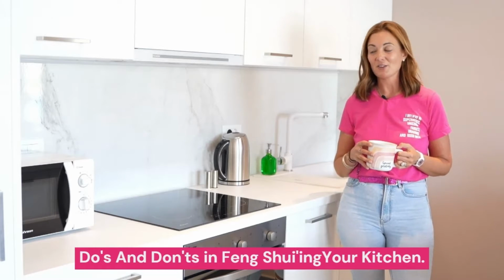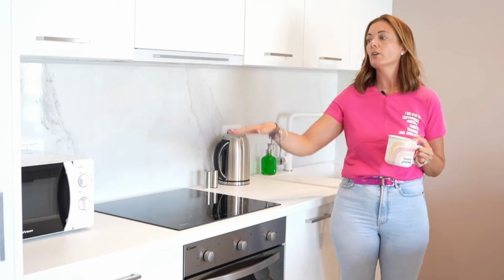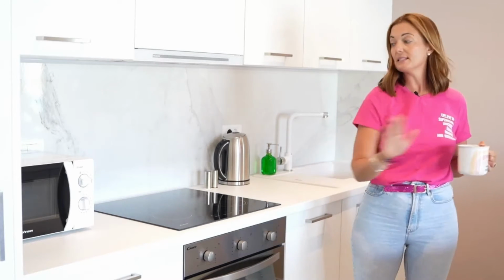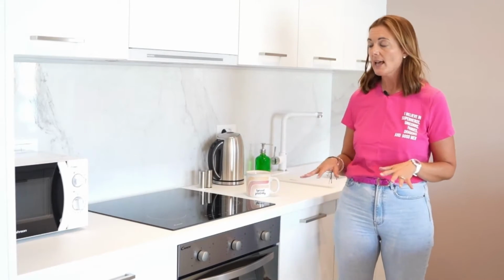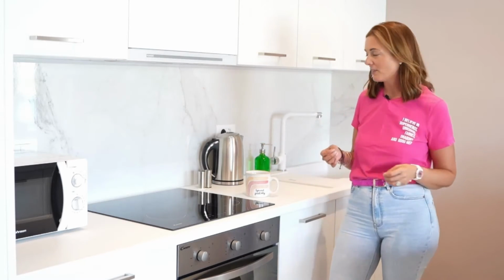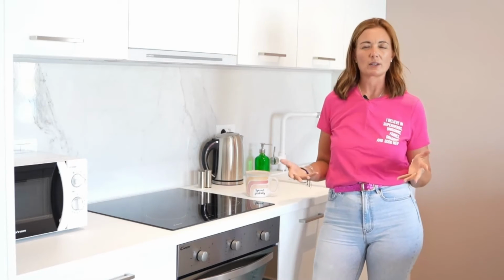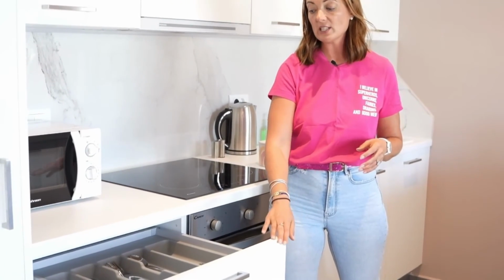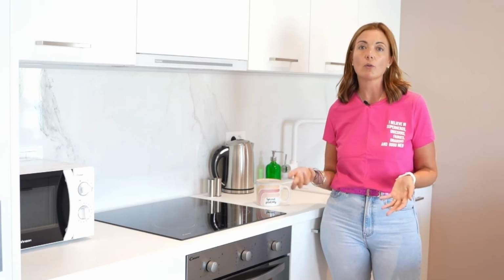How to Feng Shui Your Kitchen | The Do's and Don'ts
Learn how to Feng Shui your kitchen with these do's and don'ts. These tips will help you create a harmonious and positive energy flow in your kitchen space!

Don’t miss out on more Feng Shui tips for your life and home. New videos release every Monday at 1 pm CST!